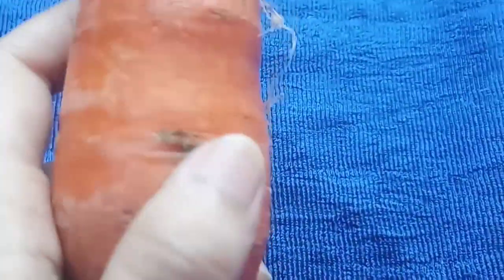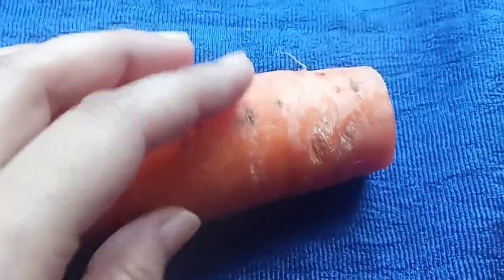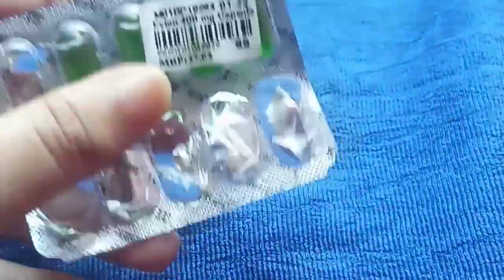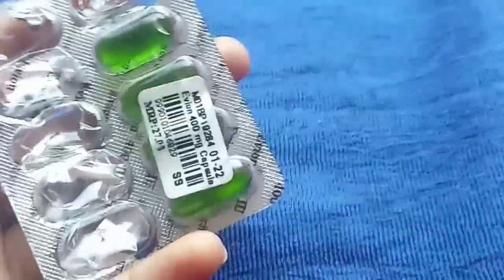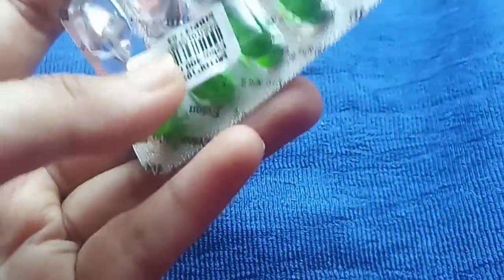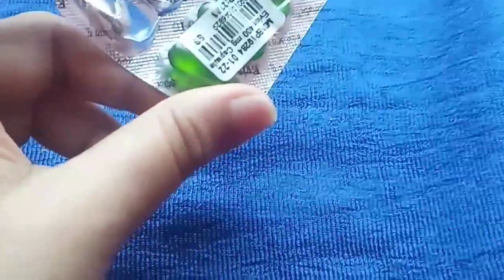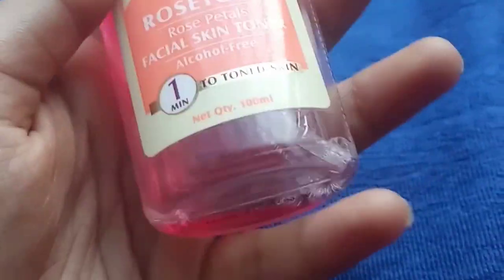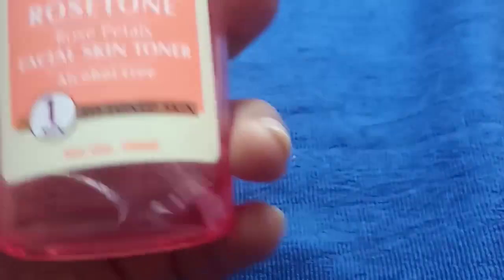DIY skin brightening and anti aging serum 🧡🧡❤️❤️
Hi guys .. I am Ahana .. hope you all are doing well .. so here in this video .. I have made this home made skin brightening serum .. it gives you a natural glow , and wrinkles free skin .. u will get brighter skin by using this DIY serum .. u can use it twice in a day